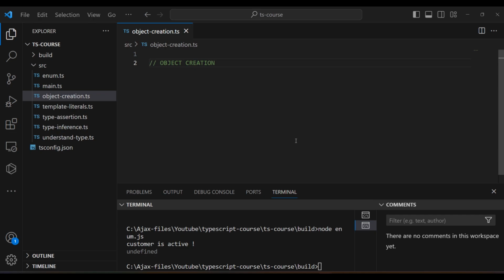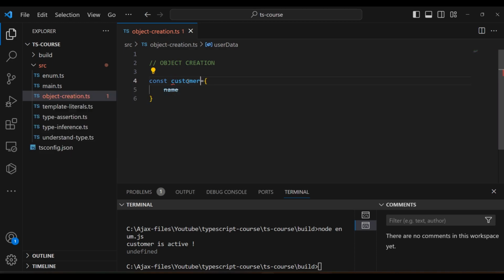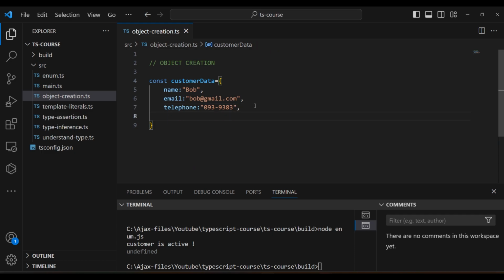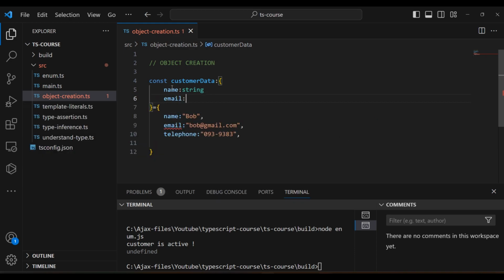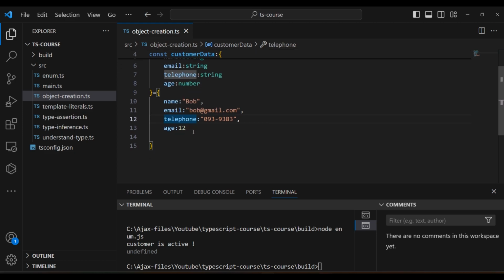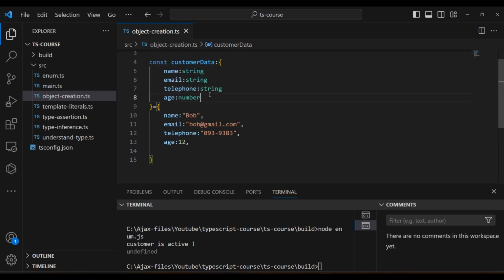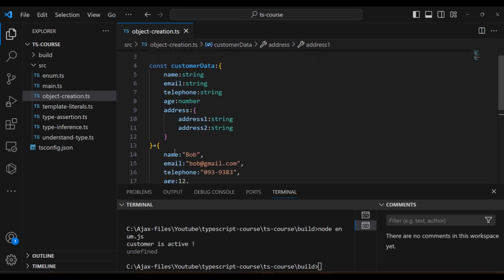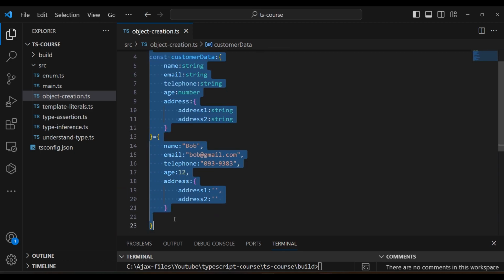TypeScript Tutorial For Beginners - Objects Typing #8 | TypeScript Course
Hey, guys in this  TypeScript tutorial, we are going to talk about  Object typing. you going to learn how to create object that are strongly typed